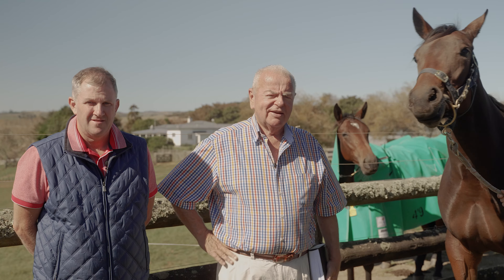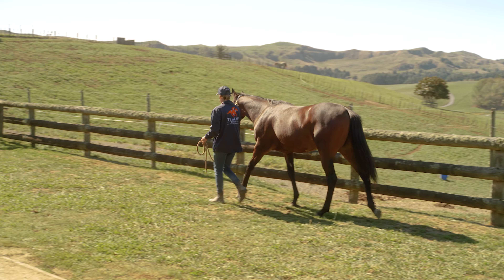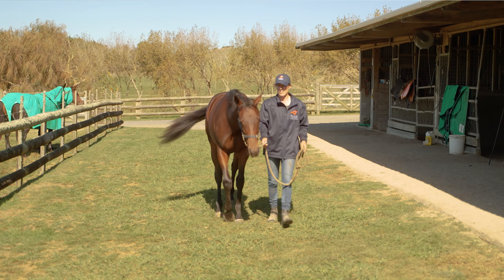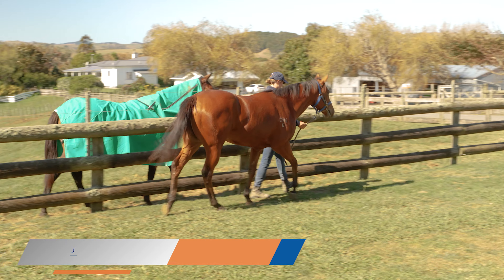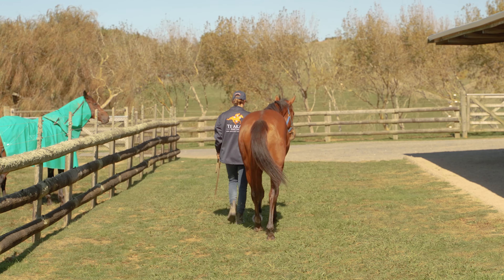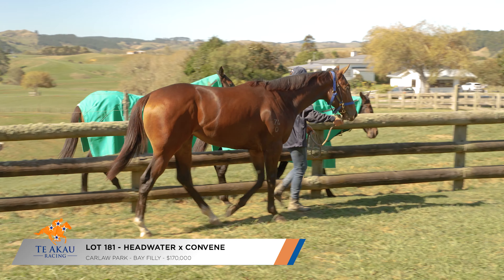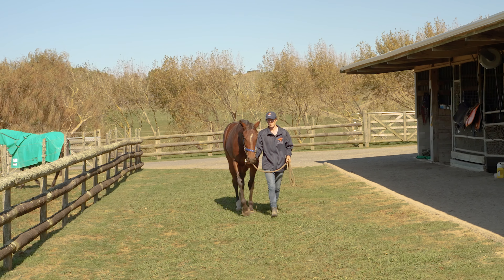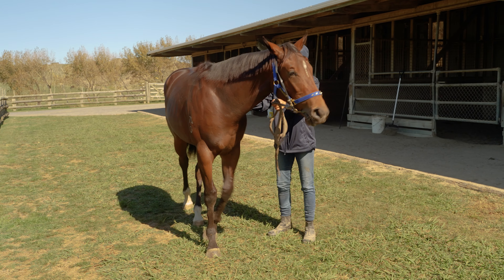Te Akau catches up with a few of our Karaka Yearlings